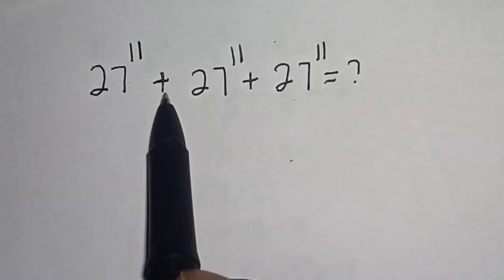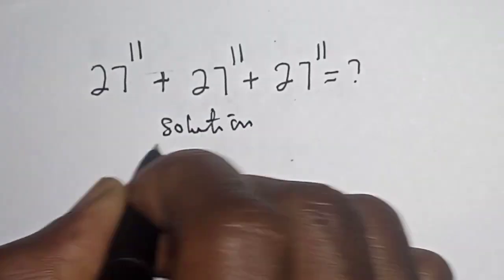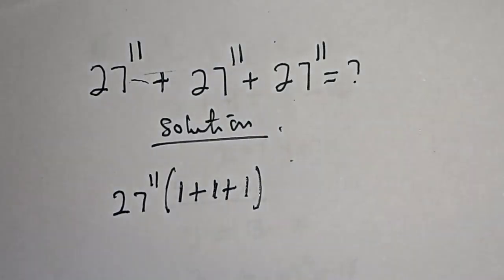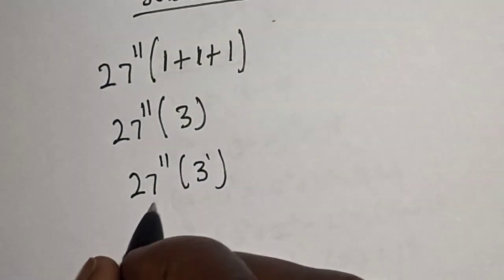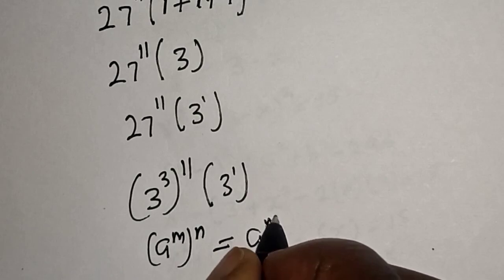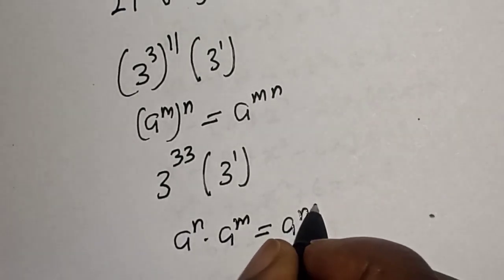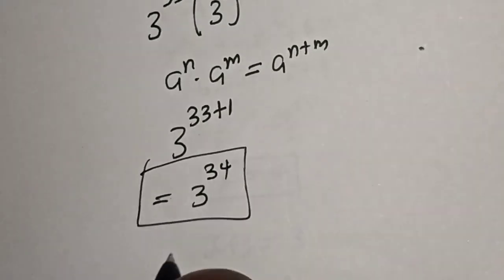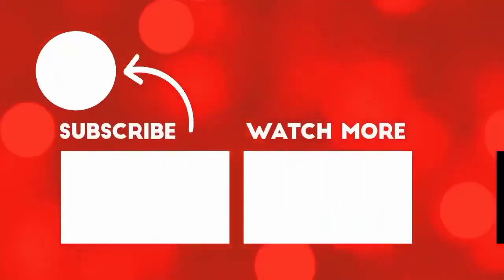A Cool Exponents Problem 27^11+27^11+27^11=?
How to evaluate This Nice Math Problem,